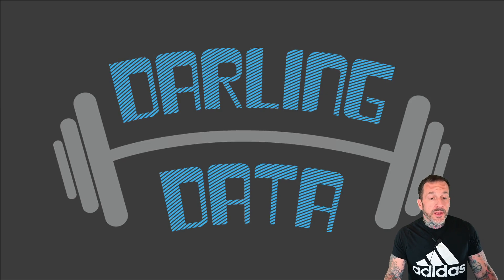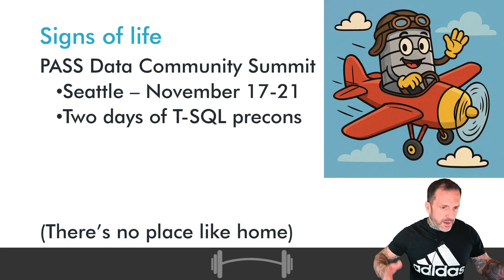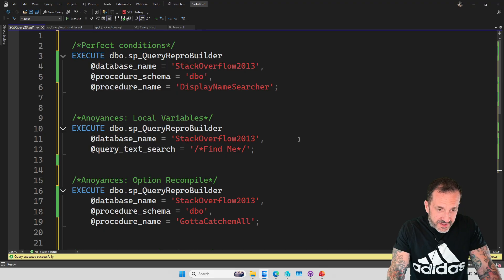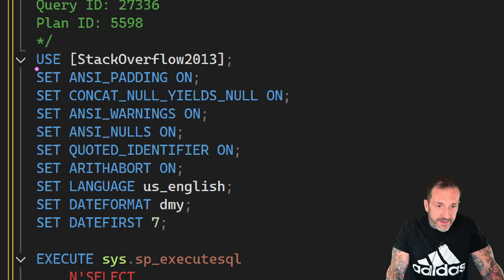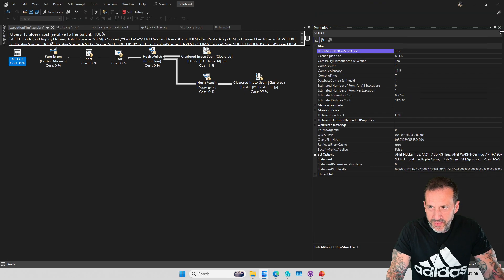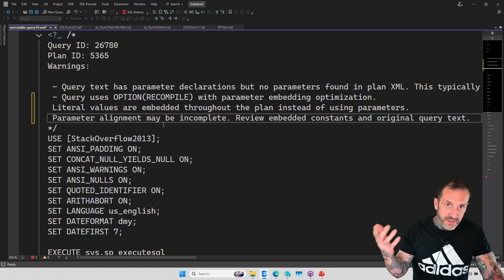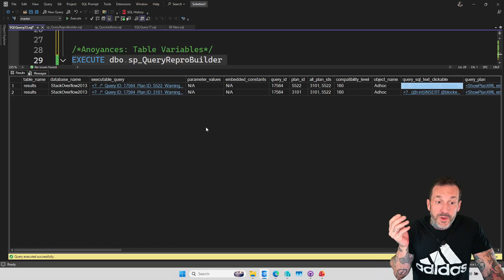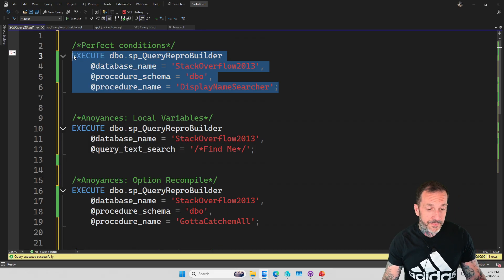Introducing sp_QueryReproBuilder: Quickly Get Executable Query Examples from Query Store